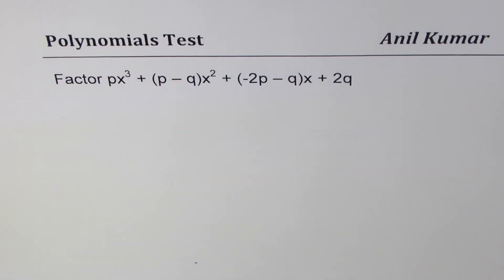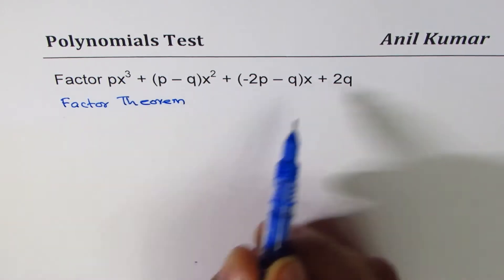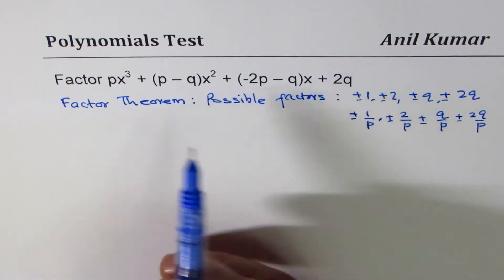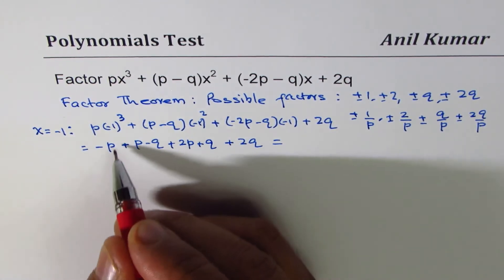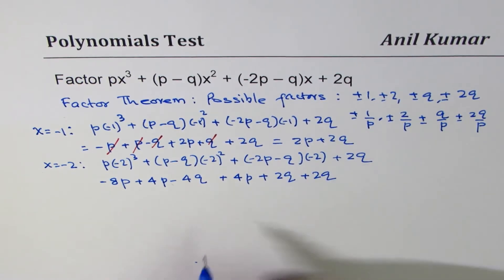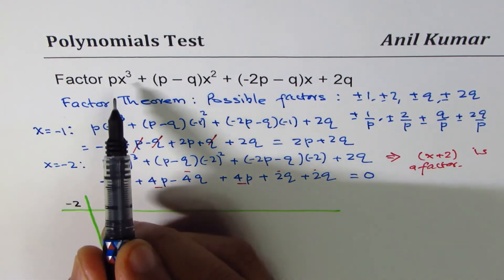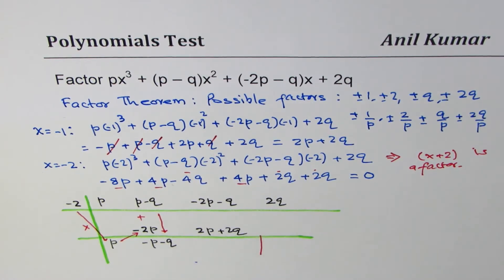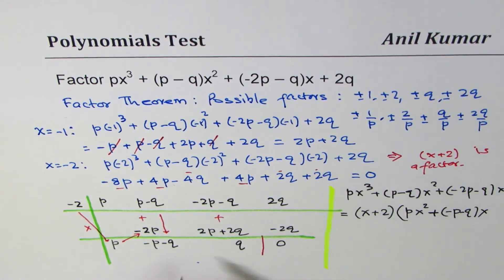Factor px^3 + (p - q)x^2 + (-2p - q)x + 2q Polynomial Test